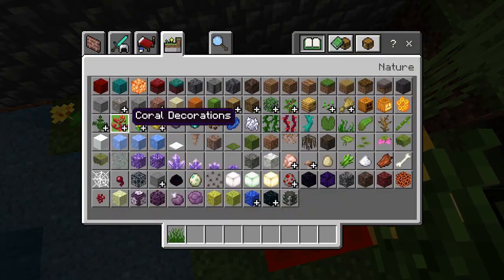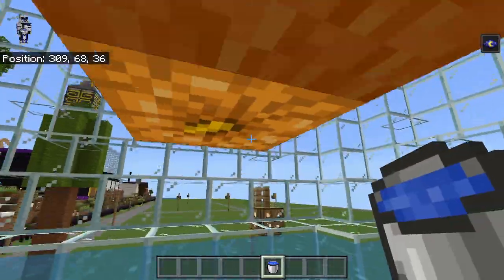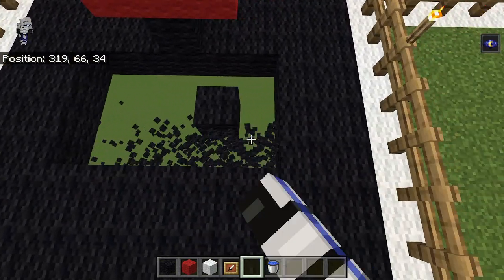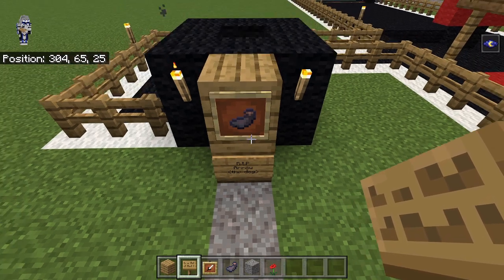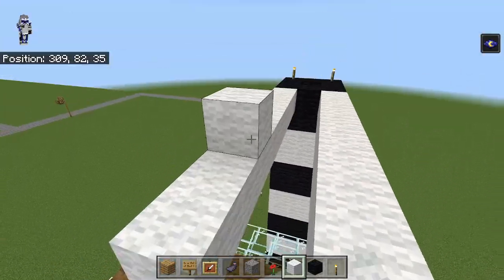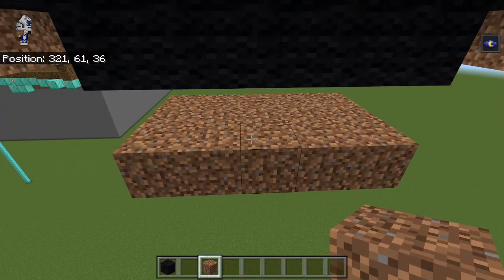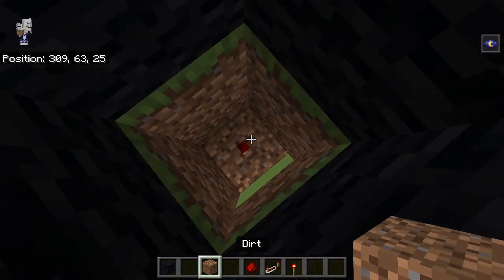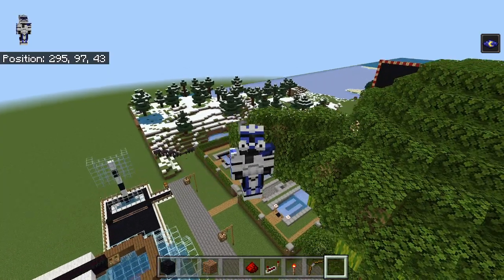How To Build Stampy's Lovely World {252} Dunking Booth (Part 2)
In this series I show you how to build Stampy's Lovely World with one of the most accurate and up to date tutorial series out there. In today's video I build finish building the dunking booth!
Up Next: Duck Fling
Helpers!
 -Koda
- Aidan Okurowski
- Avin476
- Ryan Kovacs